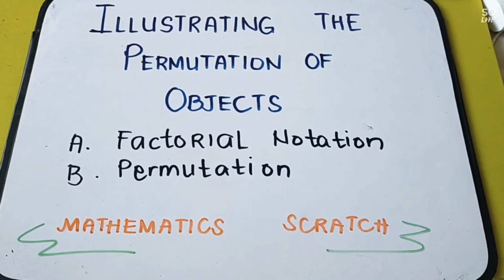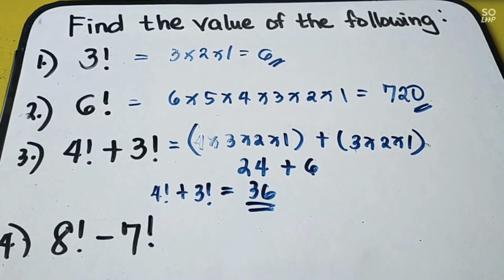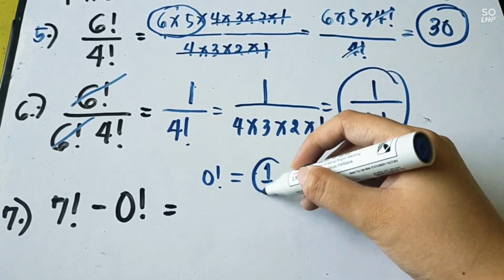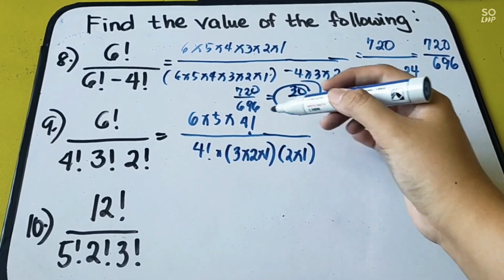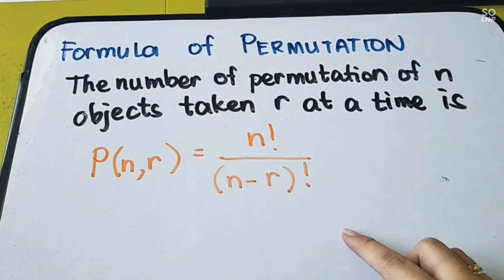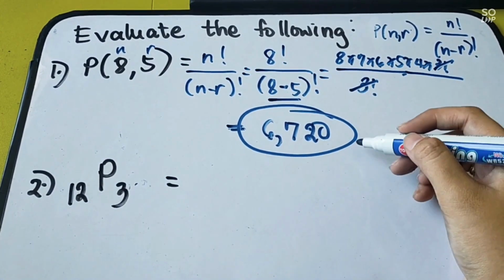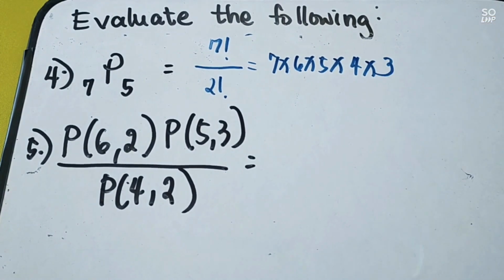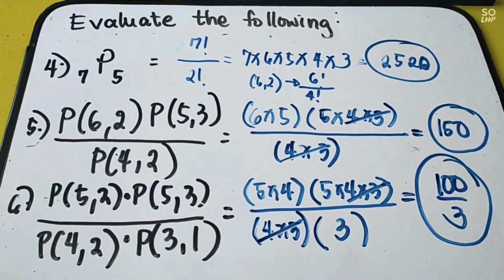Illustrating the Permutation of Objects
Quarter 3 Week 1 Grade 10

00:00 - Introduction
00:25 -Factorial Notation
14:05 - Illustrating Permutation